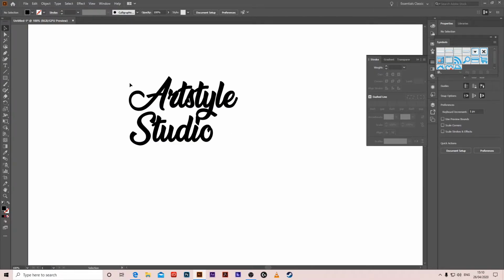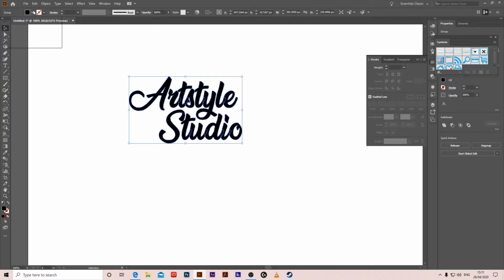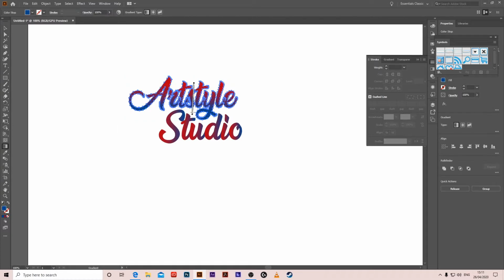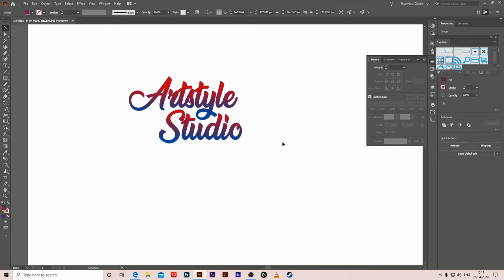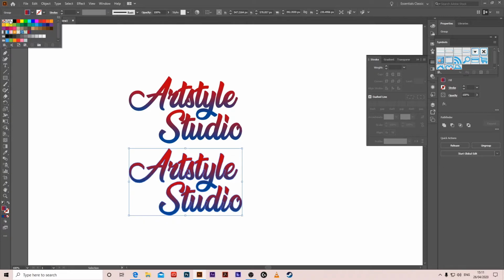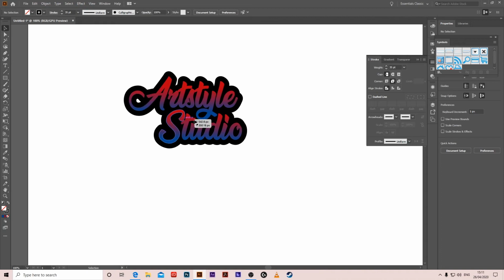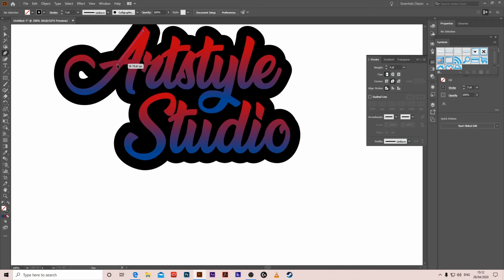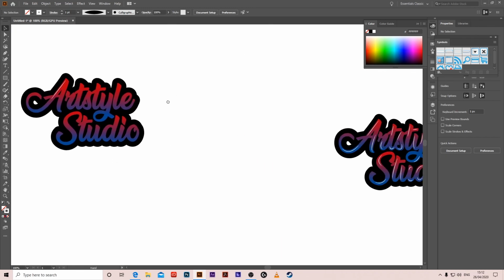2 Minute Trick in Illustrator - Typography design using stroke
Adobe Illustrator 2 minute video teaching the basic way to create a nice typography design using stroke